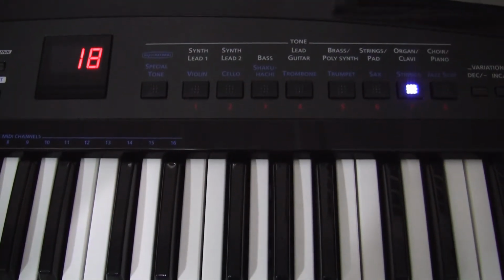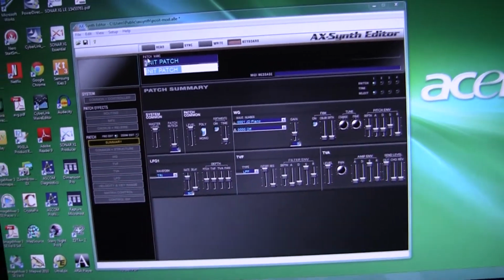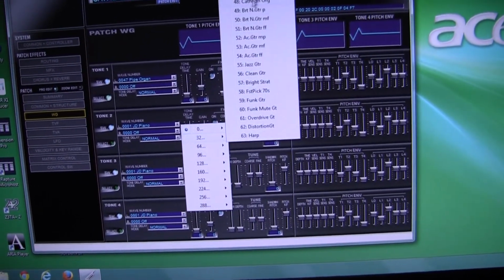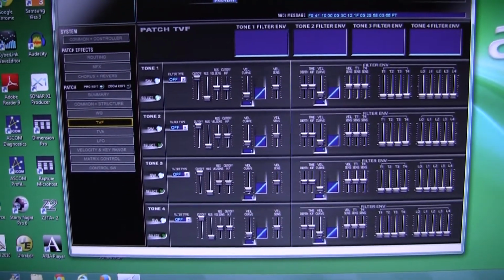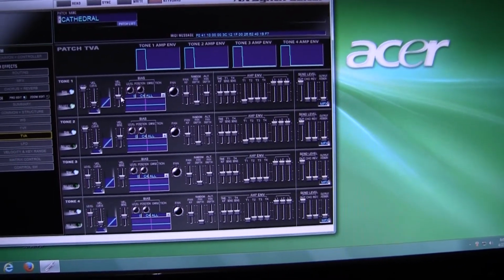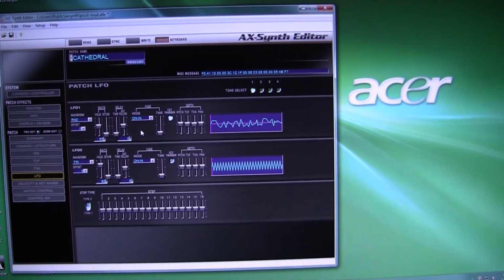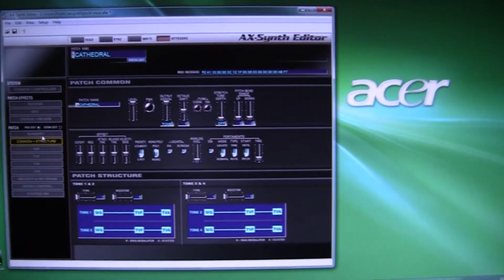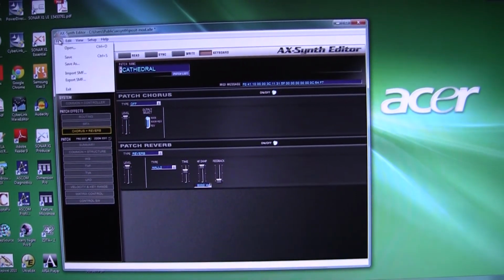Roland AX synth NEW sound patches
using the Editor to create new sounds for your Roland AX synth.